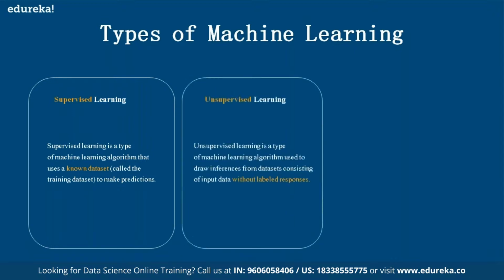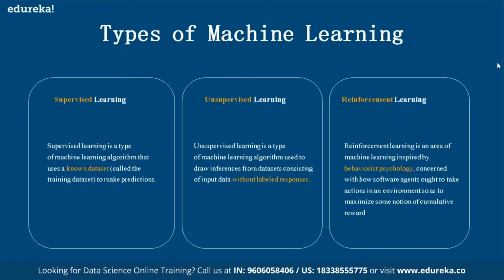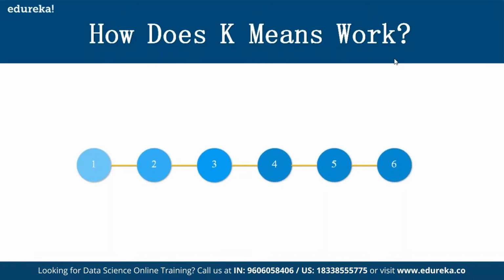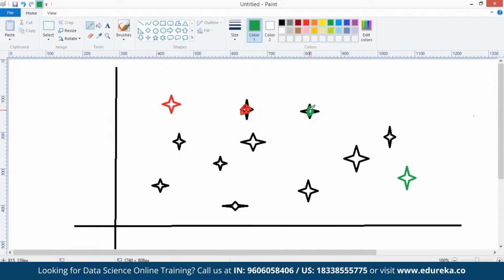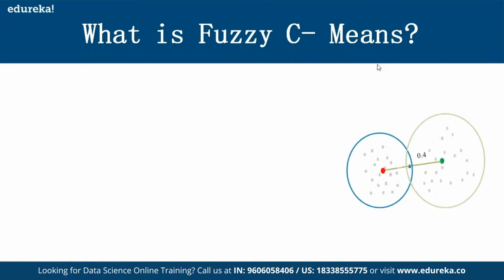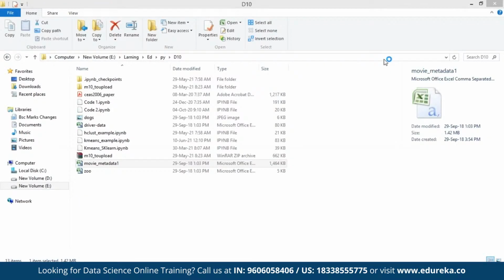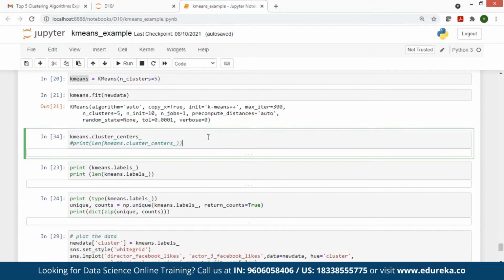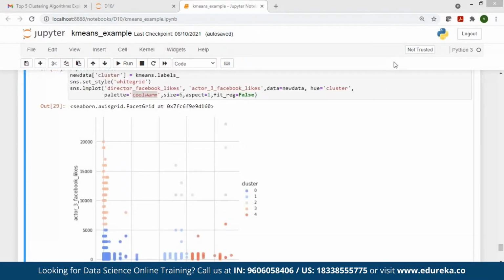Clustering Algorithms | Data Science Algorithms | ML Algorithms | Edureka | ML Rewind - 3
This Edureka video on "Clustering Algorithms" will help you understand the various aspects of clustering using K Means in Python.

00:00 - Introduction
00:17 - Agenda
00:56 - Introduction to Machine Learning
03:57 - Types of Machine Learning
08:24 - Introduction to Unsupervised Learning
09:59- Introduction to Clustering
12:12 - Top 5 Clustering Algorithms
25:05 - Hands-On

1. Gain insight into the 'Roles' played by a Data Scientist
2. Analyse Big Data using R, Hadoop and Machine Learning
3. Understand the Data Analysis Life Cycle
4. Work with different data formats like XML, CSV and SAS, SPSS, etc.
5. Learn tools and techniques for data transformation
6. Understand Data Mining techniques and their implementation
7. Analyse data using machine learning algorithms in R
8. Work with Hadoop Mappers and Reducers to analyze data
9. Implement various Machine Learning Algorithms in Apache Mahout
10. Gain insight into data visualization and optimization techniques
11. Explore the parallel processing feature in R

1. Developers aspiring to be a 'Data Scientist'
2. Analytics Managers who are leading a team of analysts
3. SAS/SPSS Professionals looking to gain understanding in Big Data Analytics
4. Business Analysts who want to understand Machine Learning (ML) Techniques
5. Information Architects who want to gain expertise in Predictive Analytics
6. 'R' professionals who want to captivate and analyze Big Data
7. Hadoop Professionals who want to learn R and ML techniques
8. Analysts wanting to understand Data Science methodologies.